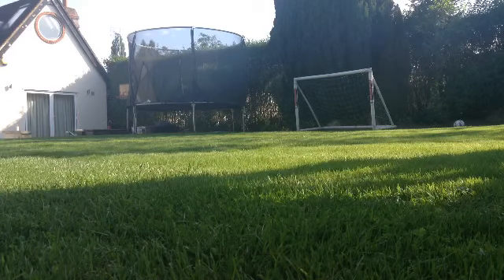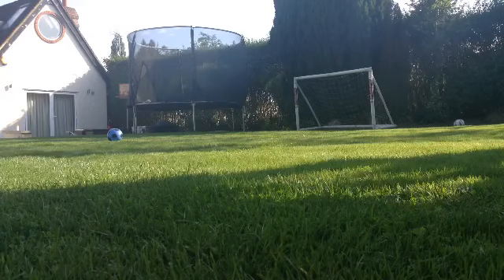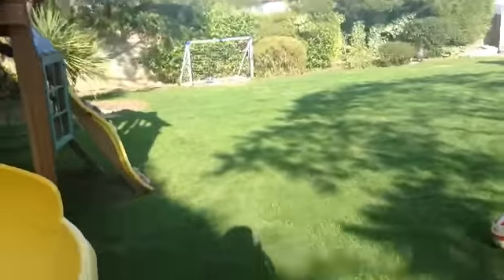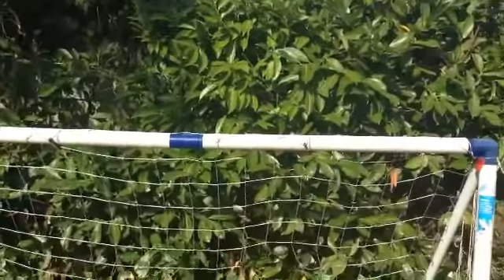A LITTLE BIT OF FOOTBALL